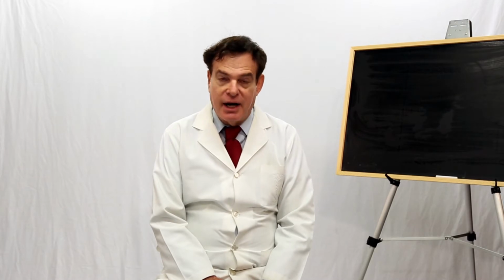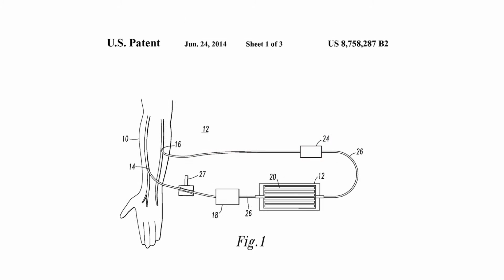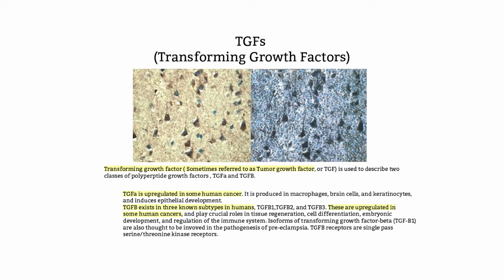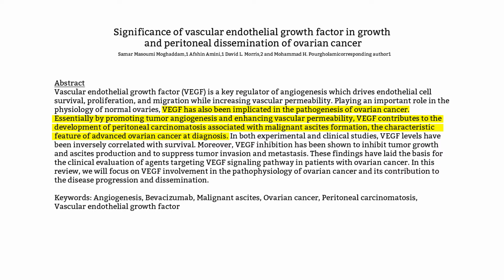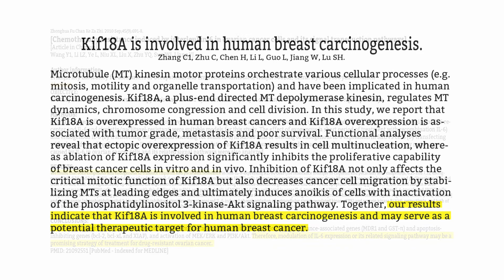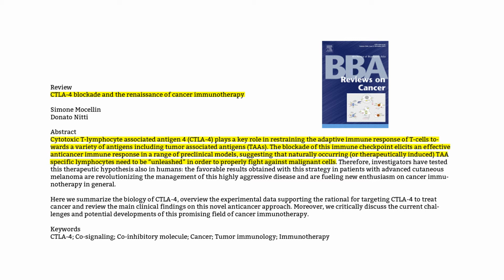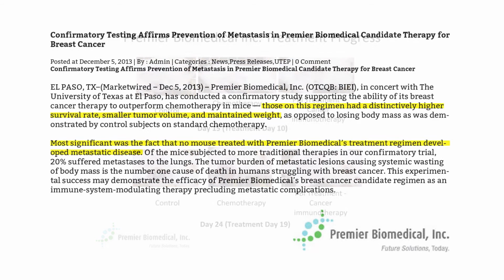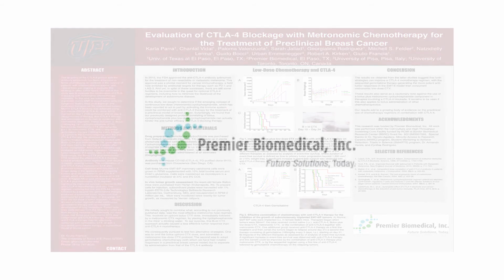AScientificRoadmapToCureCancer2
Dr. Mitchell S. Felder discusses the scientific basis behind Premier Biomedical’s extracorporeal treatment process for fighting cancer and other diseases.